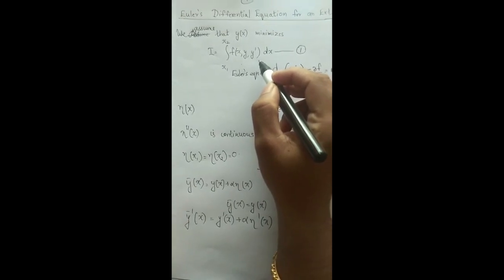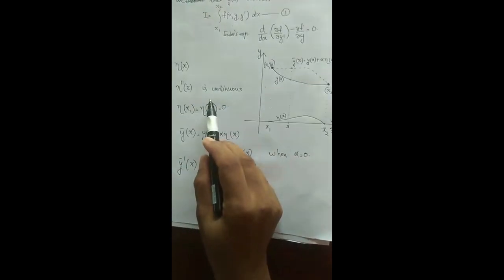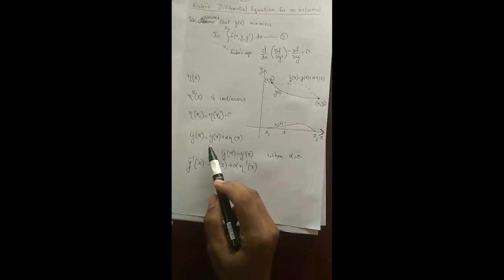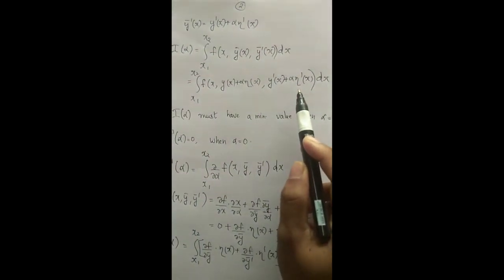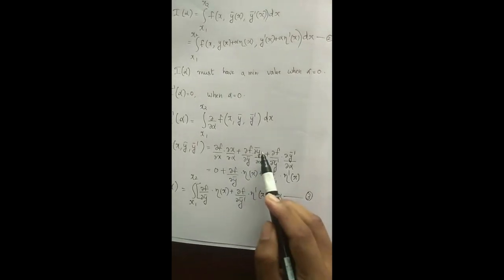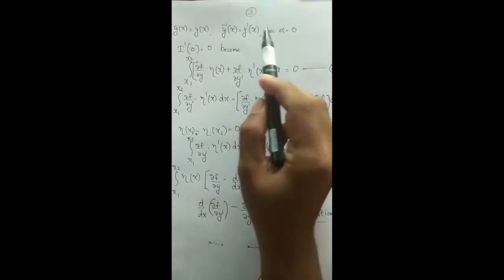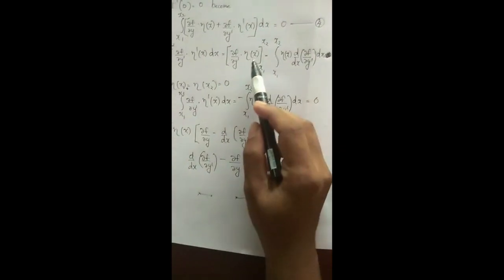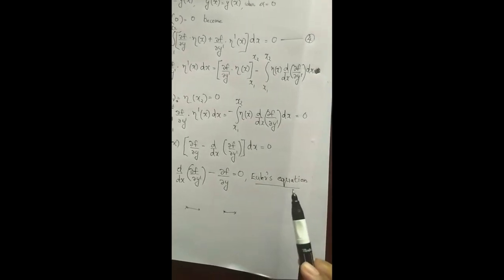Euler's Differential Equation for an extremal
This video briefly discuss Euler's Differential Equation for an extremal in continuation to the previous lecture on an introduction to calculus of variations.  This discussion is at par with the Post Graduate Syllabus of Mathematics students studying in the colleges under the University of Calicut.  This session is based on the book "Differential Equations with Applications and Historical Notes" by Simmons GF